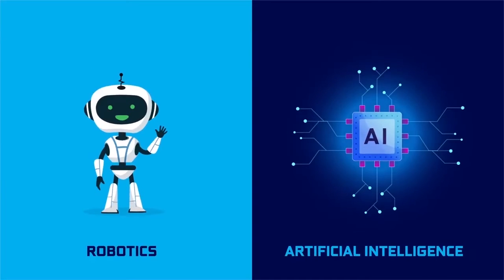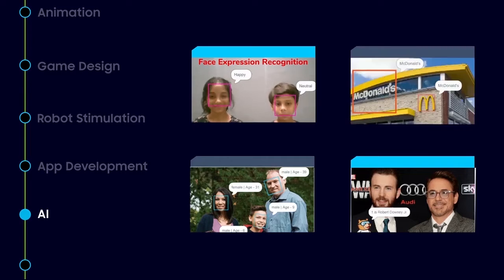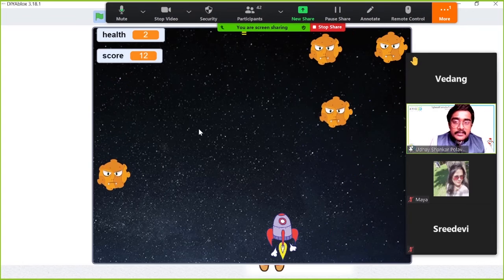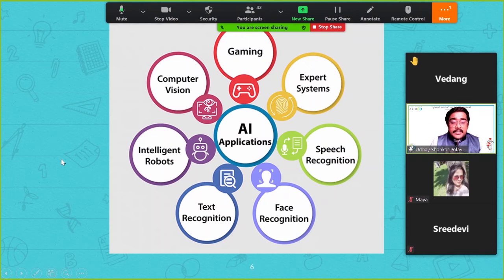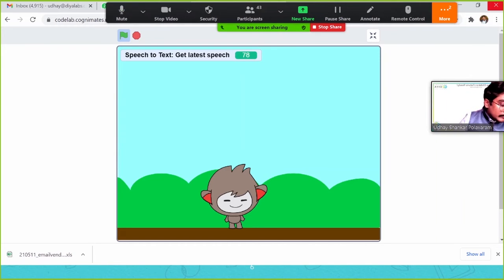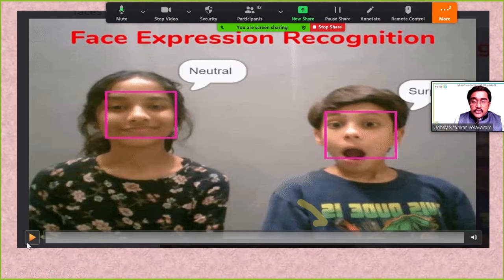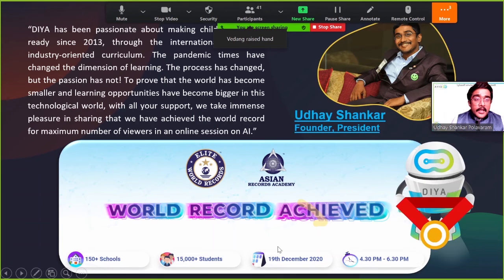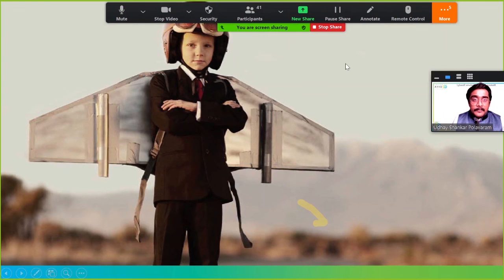DIYA Online Coding Program Overview